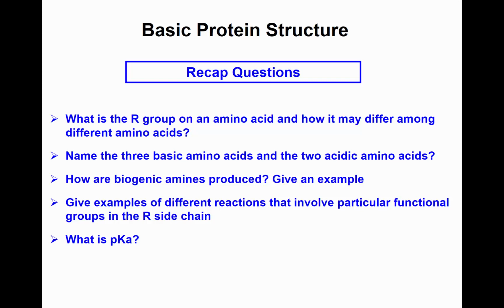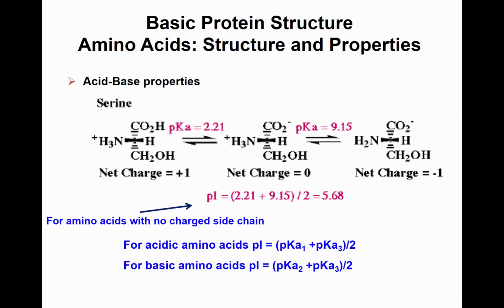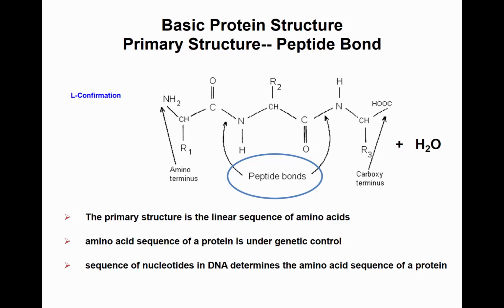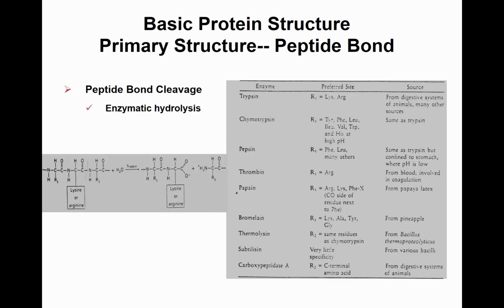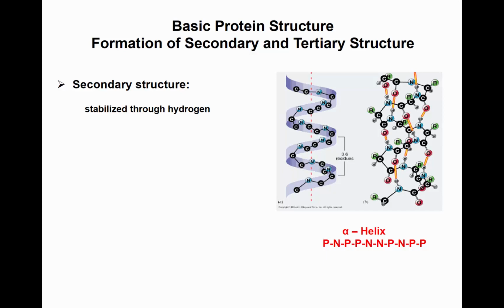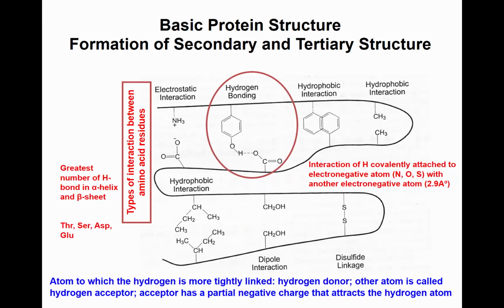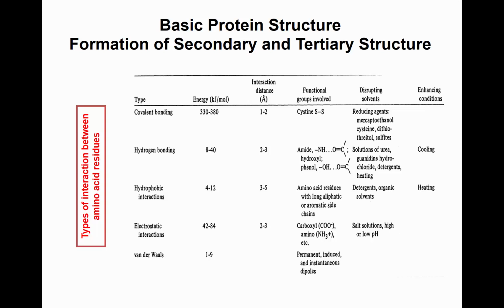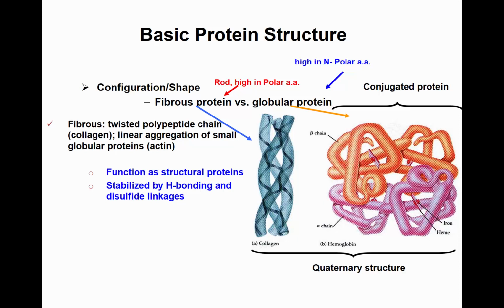Food Proteins Lecture 3 Oct 6 2017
Proteins III